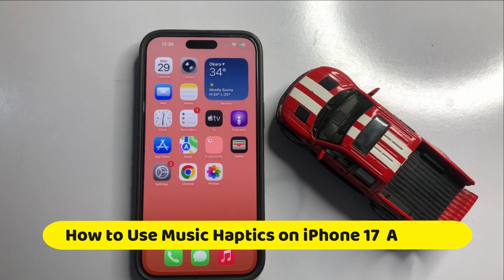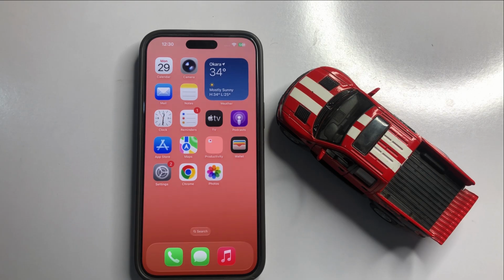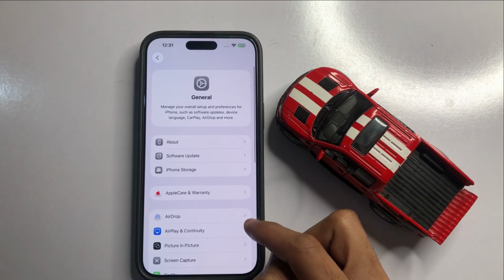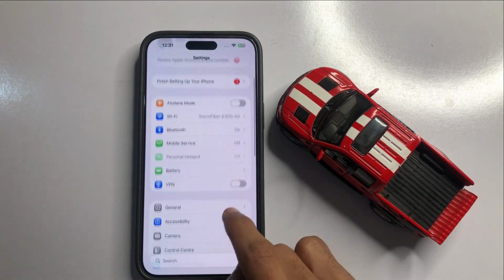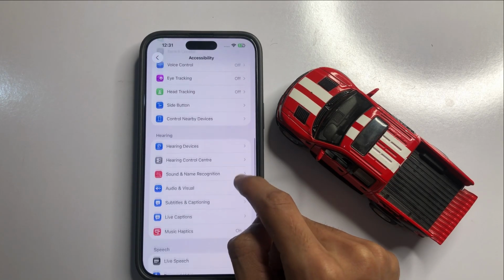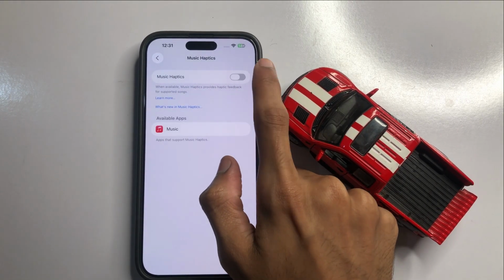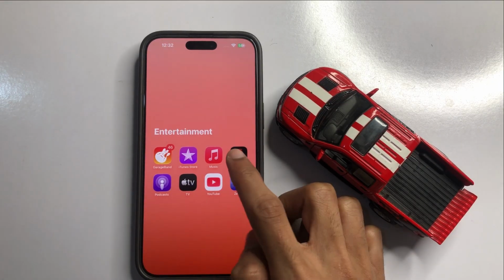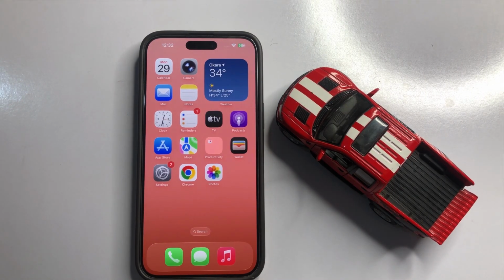How to Use Music Haptics on iPhone 17 Air, Pro iOS 26